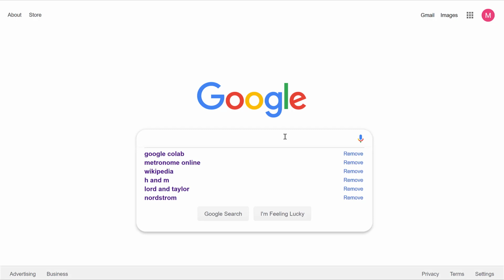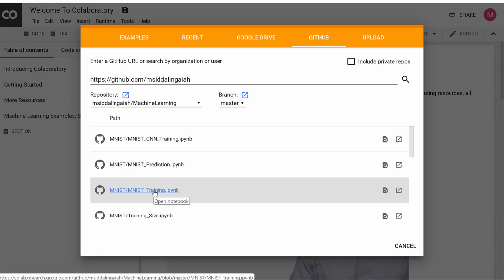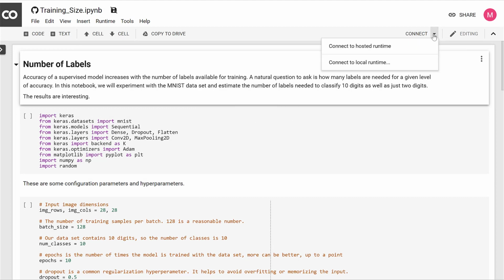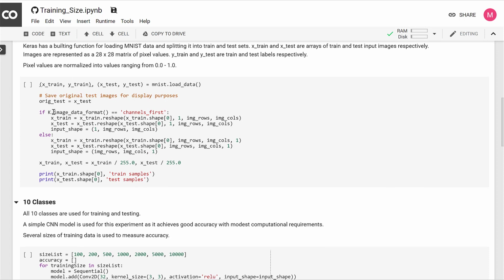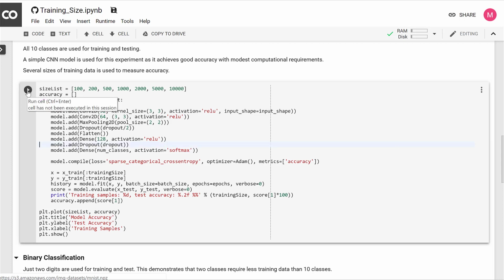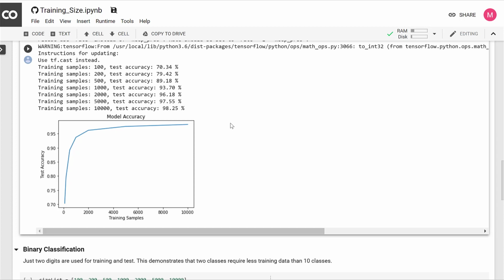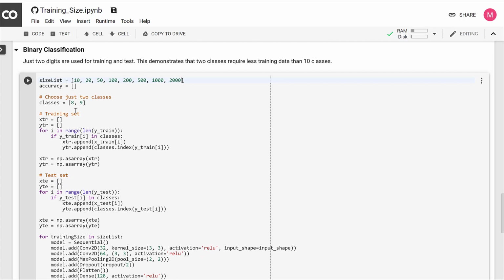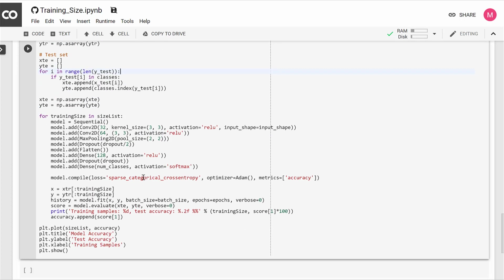Machine Learning Training Data Size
How many training samples do you need for a supervised machine learning model? In this example, we will perform a couple of tests to determine how many samples are needed. The results are encouraging and suggests hand labeling samples for a machine learning models is not as difficult as it might seem.

This example uses Google Colab, a free online service with GPU instances for machine learning and data science. You can learn more about Google Colab here:

This lecture is part of my online "Practical Introduction to Machine Learning" course. You can learn more about it here: